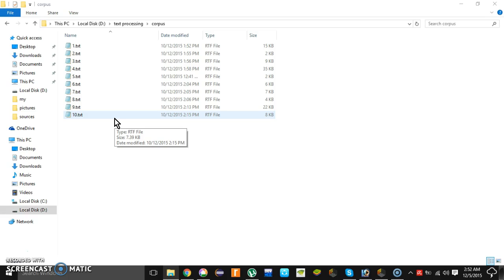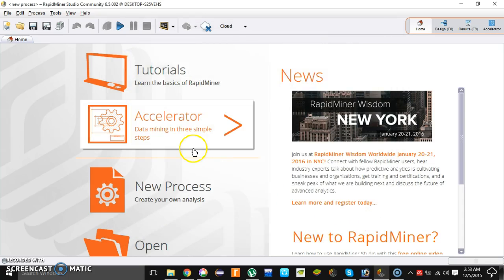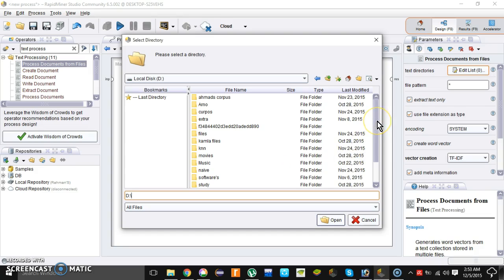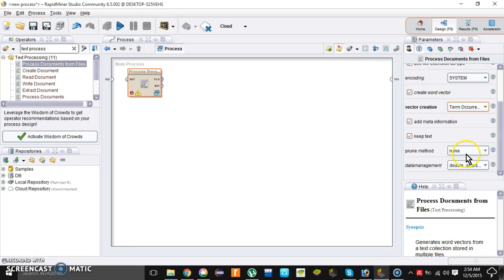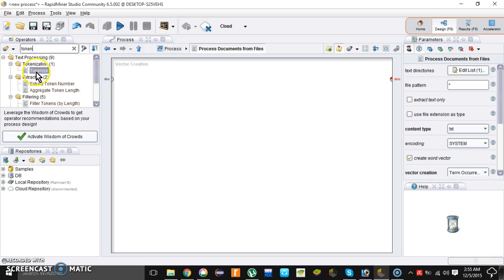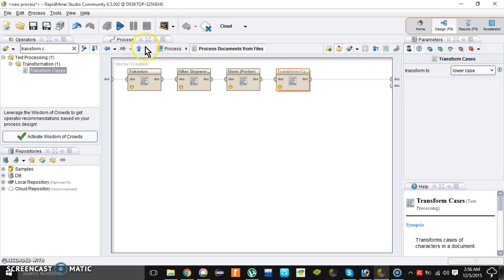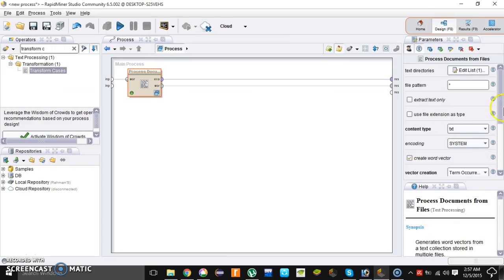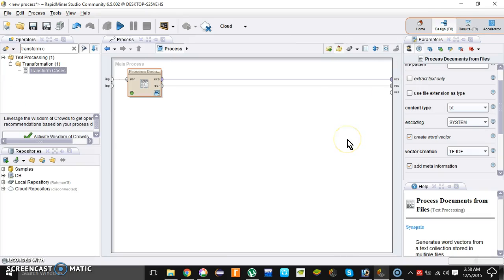Text Processing on Rapid Miner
i have done my processing from my 10 documents which is under the topic called "Car Repair System"